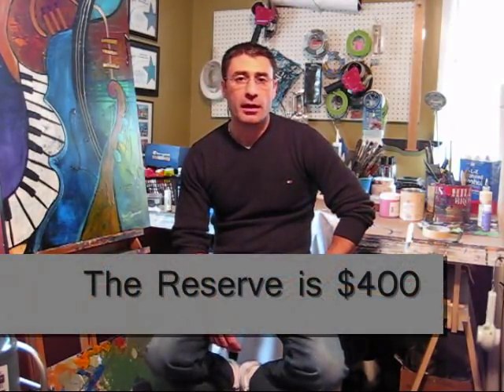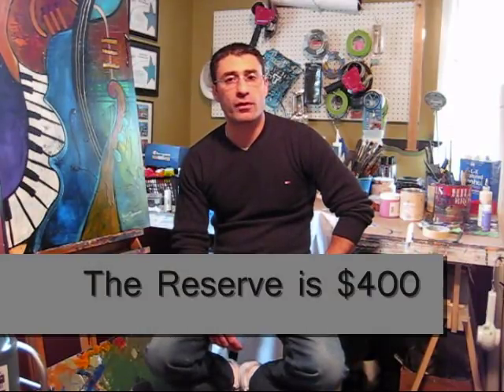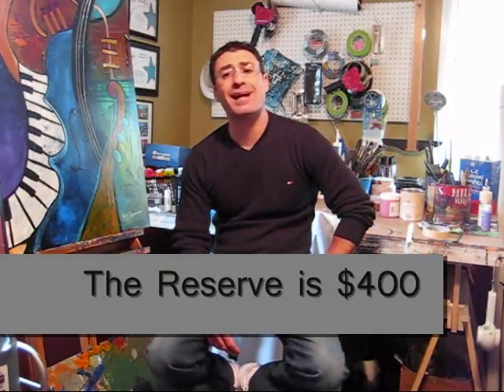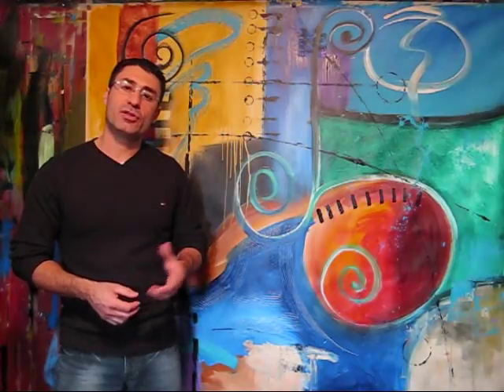"The Best Is Yet To Come" by Gino Savarino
Buy Gino's ABSTRACT TECHNIQUES REVEALED DVD or Instant Download Starting at $19.99. Learn step by step how to make a large awesome Abstract Painting full of color and texture.

Original Large abstract Painting by Gino Savarino. Contemporary Modern Abstract art. How To Paint in Acrylics.